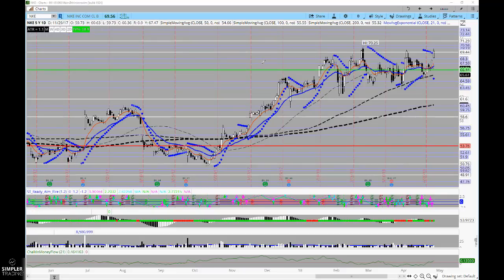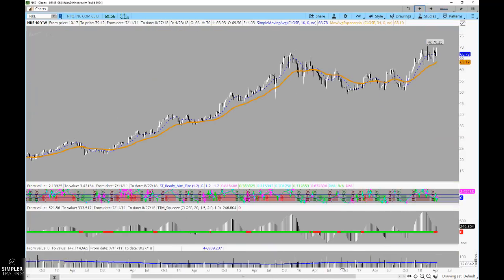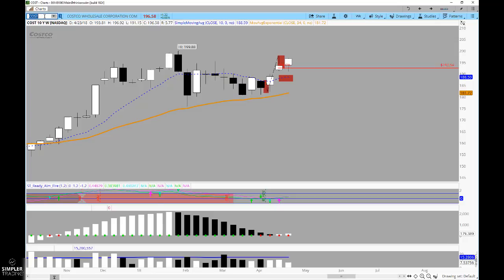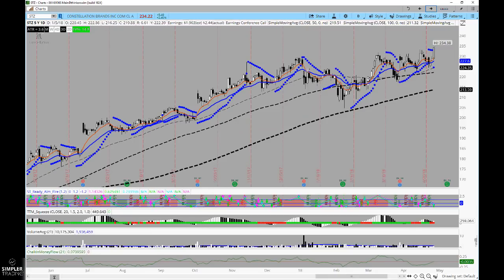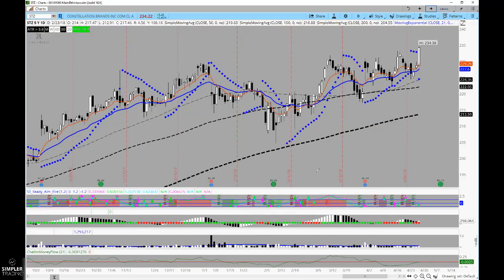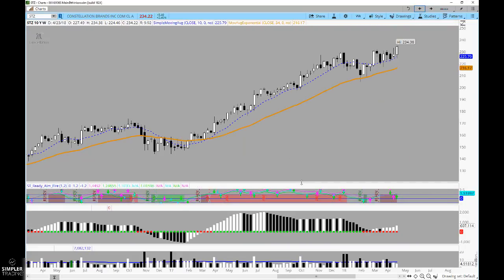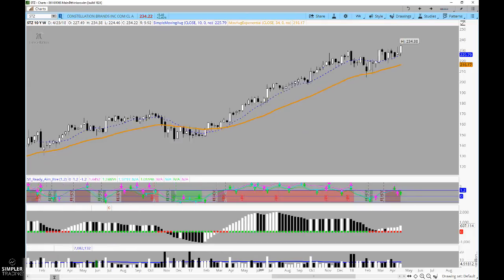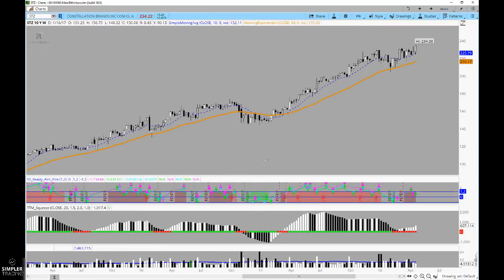Options: 3 Of The Best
Major indexes have yet to confirm if the correction is over, but if it is, you want to try and be in the strongest names out there. Here's 3 we've been pursuing and will continue to add to if we're lucky enough to see another pullback.